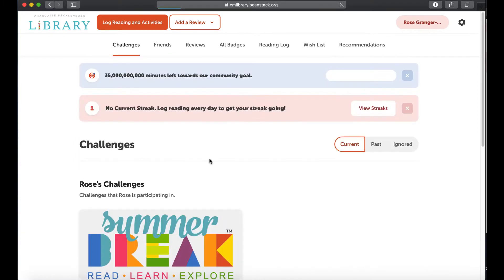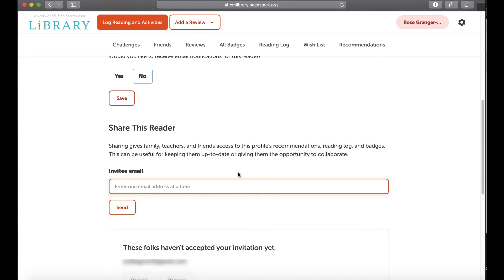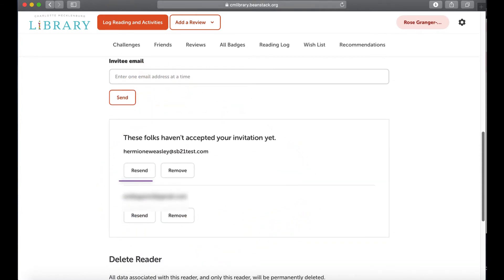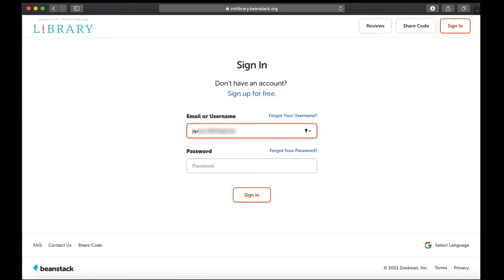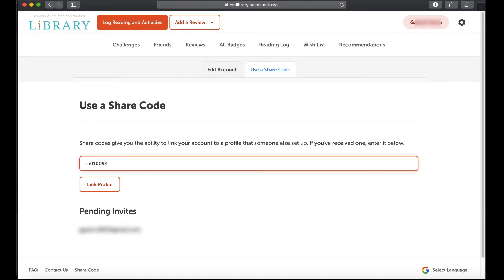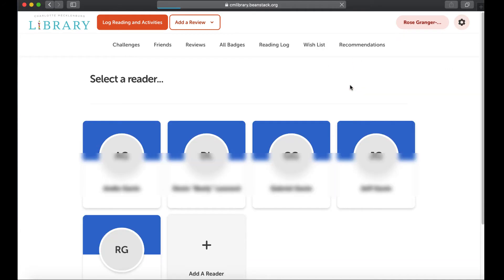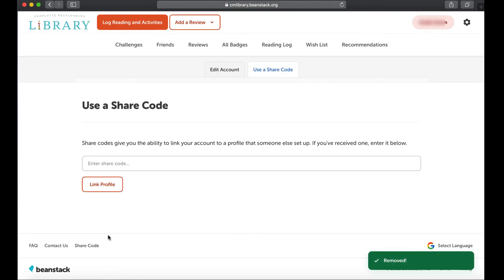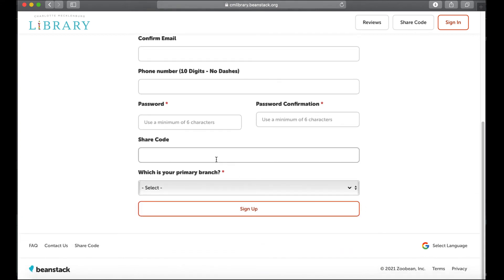Share a Reader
Learn how to share a Reader with another account.